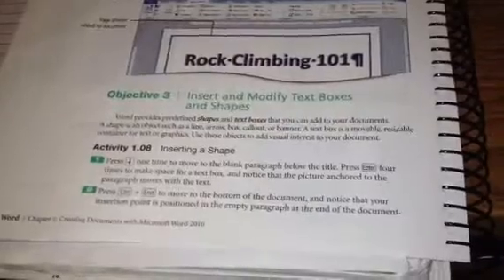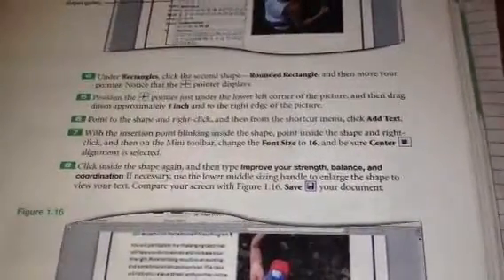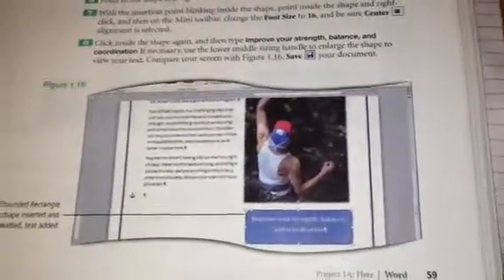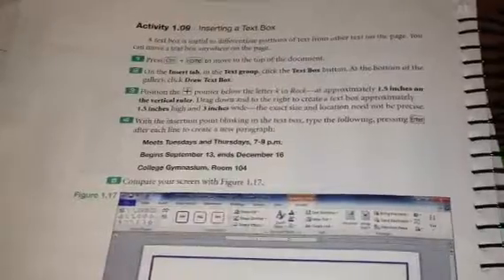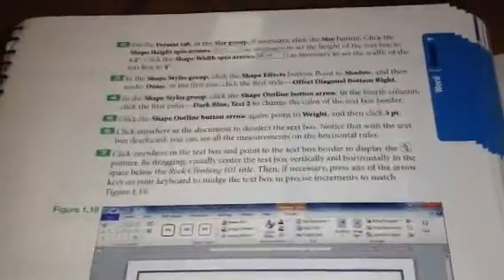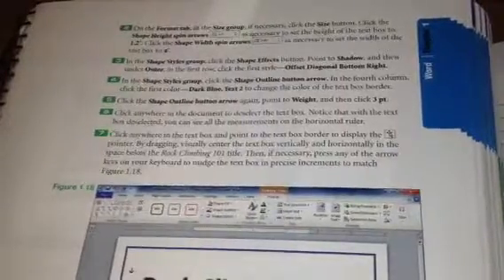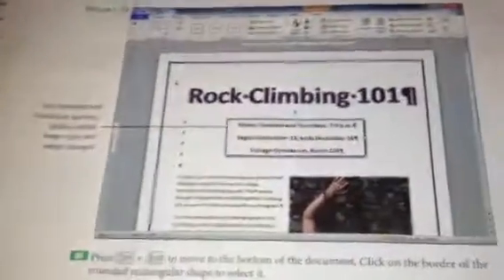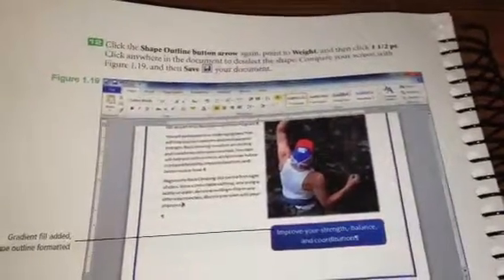Davonte 3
Davonte readers